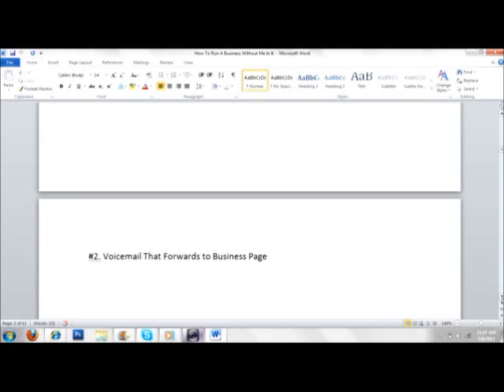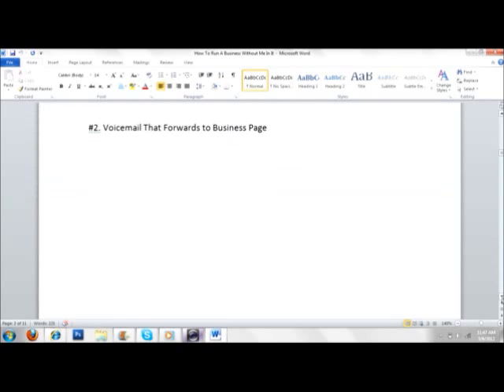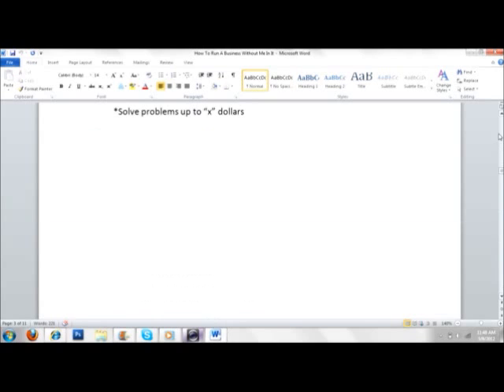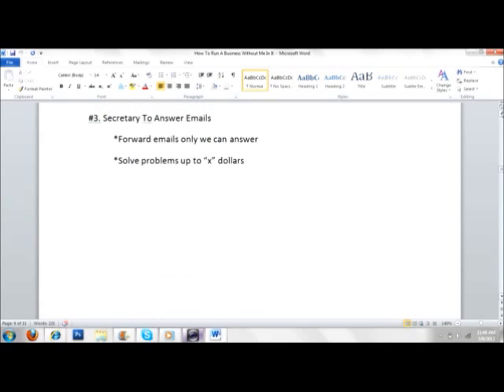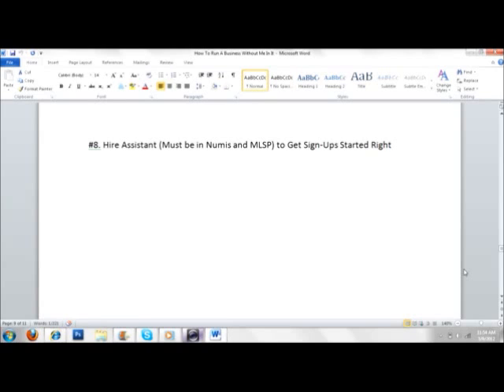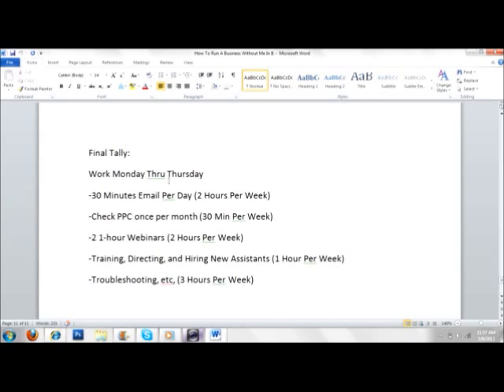Smith TV #6: 9 Steps to Work 10 Hours Per Week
See how you can achieve complete automation with just a simple plan.  See our plan for taking ourselves almost completely out of the day to day operations of our biz.